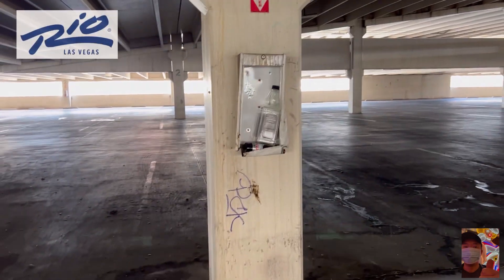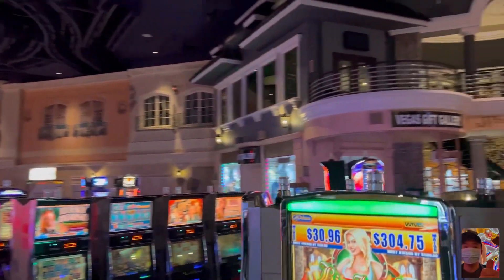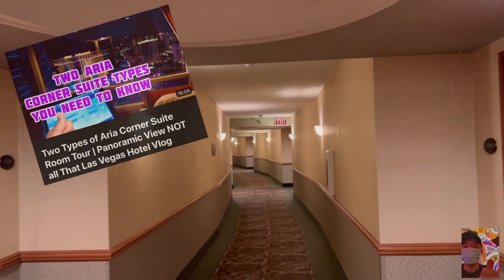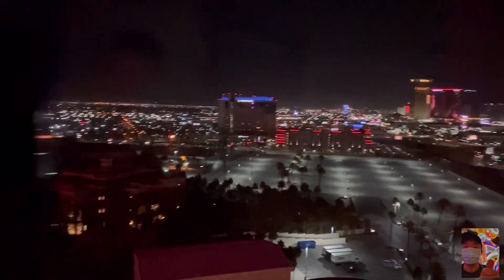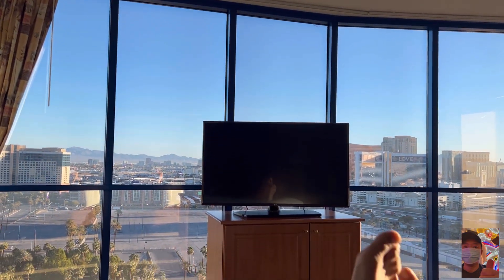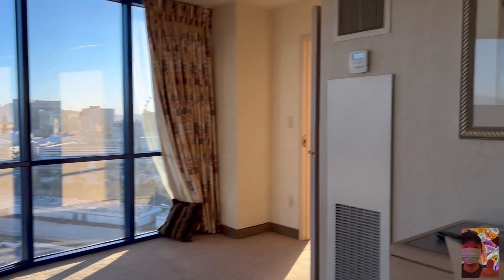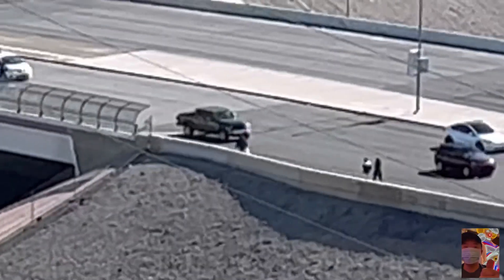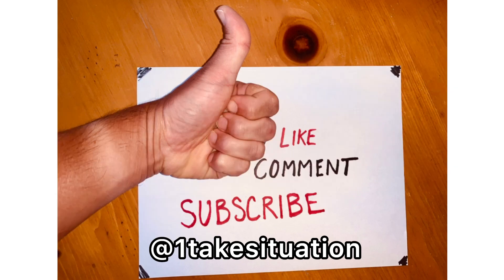Cheap Vegas Suites: Dreamscape Rio One Bedroom Panoramic Suite Strip View Masquerade Room Tour Vlog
Hello there!

Caesars is out. Dreamscape is in and they’re ready to renovate and update the neglected Rio. Rio Las Vegas Hotel and Casino offers an amazing suite with incredible strip views for a CHEAP price. It used to be called the Masquerade Suite, now it’s called the One Bedroom Panoramic Suite.

These suites are 1600 sq. ft. and can be priced at under $150 a night! Let’s check it out.

MySpace: I forgot my password. Sorry.

VIDEO LINKS:

Korean Eats AYCE Korean BBQ in Las Vegas Hotel Kang’s Kitchen at Rio | Vegas Korean Restaurants Vlog

Two Types of Aria Corner Suite Room Tour | Panoramic View NOT all That Las Vegas Hotel Vlog

Bellagio Fountain View Suite vs Spa Tower Strip View Suite | Resort Room Tour | In-N-Out Burger Vlog

My videos may contain educational information and personal opinions, nonetheless, its purpose is entertainment only. Please view and use at your own risk.

All uploads are my intellectual property. You do not have permission to re-use any part of them without written consent.

Thank you to the artists!

Upcoming: MGM Resorts, Mandalay Bay, Penthouse, Foundation Room, Strip View, Fireworks, Bellagio, Joel Robuchon, Picasso, Prime, Rivea, New York, New York, Casino, Las Vegas restaurants, Vegas hotel, rooms, eats, Park MGM, NoMad, Mirage, Luxor, ARIA, Cosmopolitan, Lago, Spago, Mayfair, Noodles, Blossom, Lemongrass, Catch, Javier’s, Bardot, Jean Georges, Carbone, Yellowtail, Emeril’s, Gallagher’s, America, Tom’s Urban, Crack Shack, Side Betty, Primrose, Bavette’s, Gonzales Gonzales, Sadelle’s, Circa, Venetian, Palace Station, Greenberg’s, Oyster Bar, Tailgate, Boathouse, Public House, Ri Ra, Nine Fine Irishmen, Eataly, Sirricos Pizza, House of Blues, Skyfall Lounge, Daylight, Hussong’s Cantina, 8 East, Chin Chin, Charcoal, Delano, Vdara, Petrossian Bar, Skyfall Lounge, Love, Paris, Gordon Ramsay Steakhouse, Bally’s, Henry’s, Planet Hollywood, Vanderpump Paris, Bugsy & Meyers, South Point, Coronado Cafe, Tekka Bar: Handroll & Sake, AYCE Sushi Neko, Chin Chin, The Bedford by Martha Stewart, Amalfi by Bobby Flay, The Mirage Volcano Show, Ramsay’s Kitchen, Palms AYCE Lobster Buffet, Guy Fieri’s Vegas Kitchen, Jackson’s Bar & Grill, M.Y. Asia Horseshoe by Martin Yan, Bugsy & Meyer’s, Flamingo Go Executive Room, Kang’s Kitchen at Rio, Dreamscape Rio One Bedroom Panoramic Suite, Masquerade Suite,